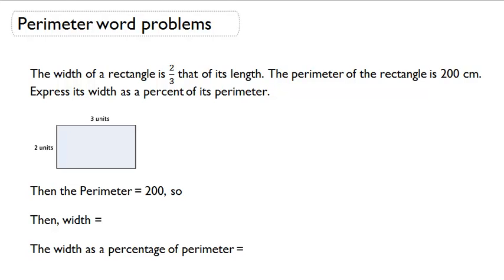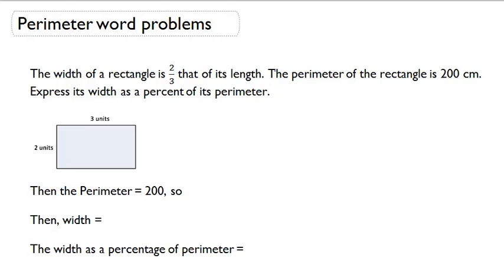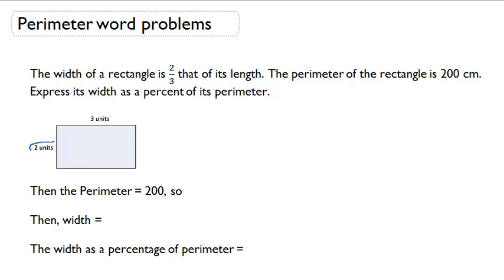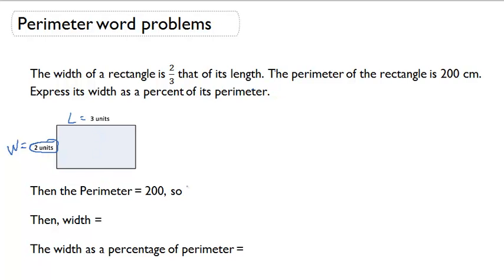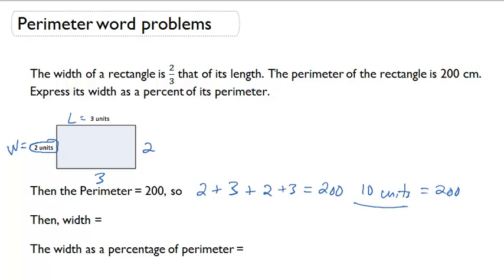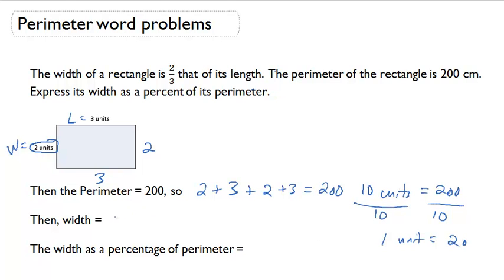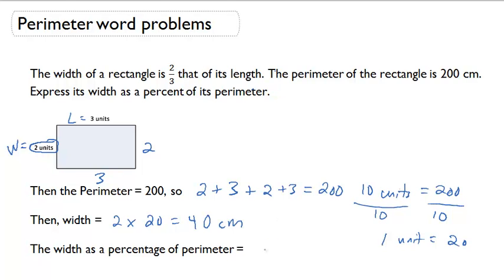Perimeter word problems